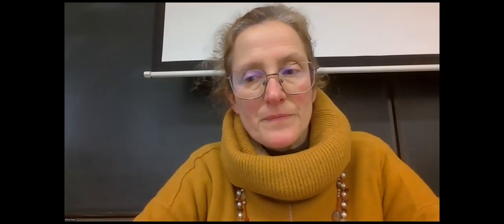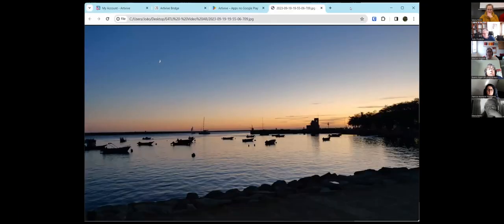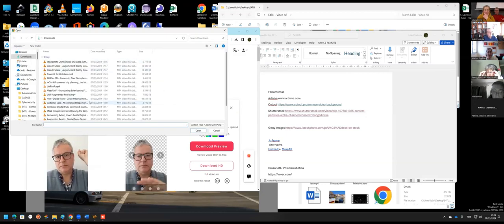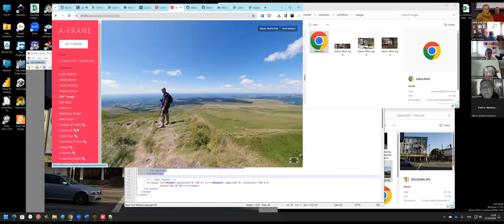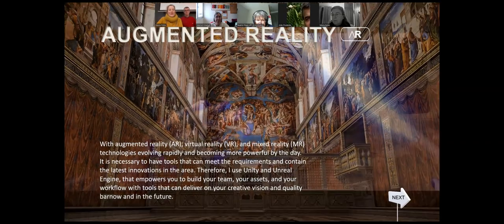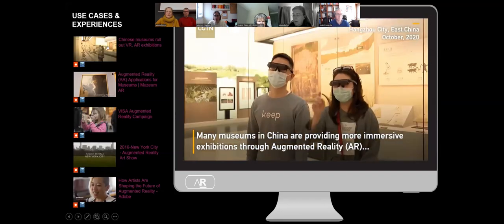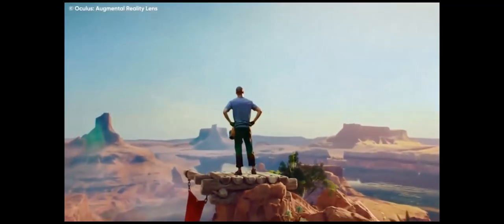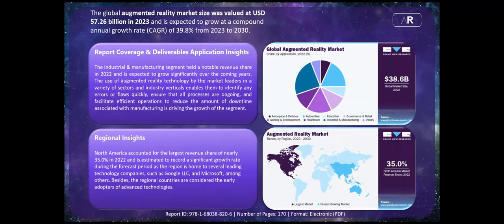Seminar on Lecturers on Augmented Reality, Day-4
AR for Cultural Industries. Cultural Heritage and lessons we can learn from